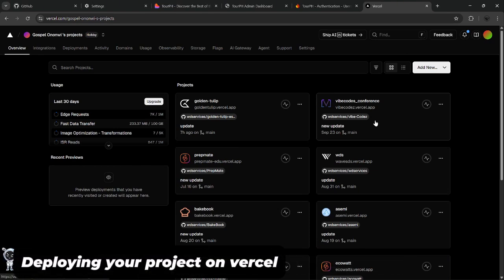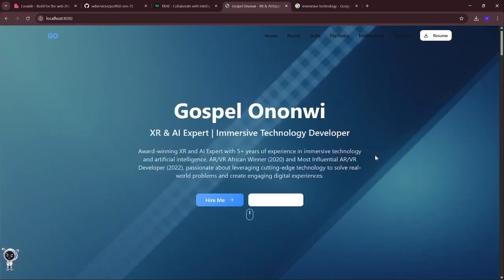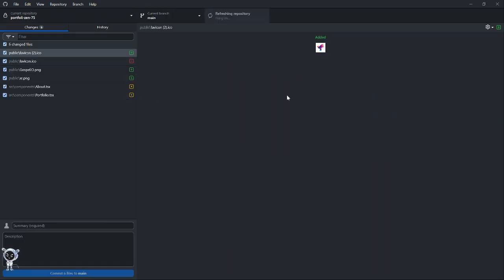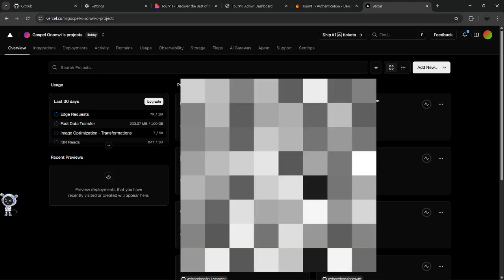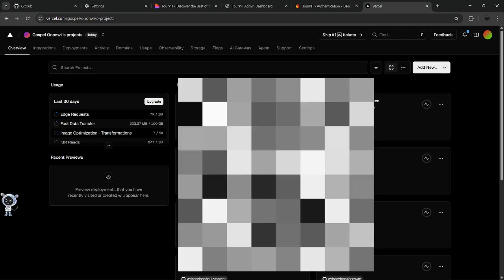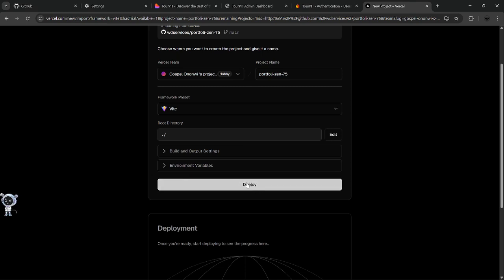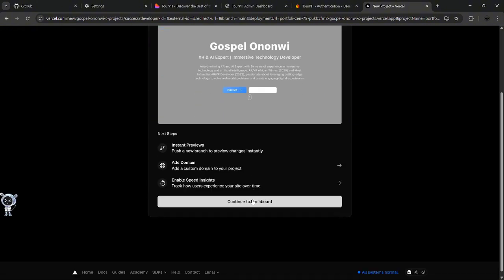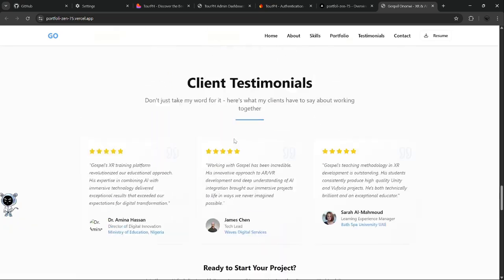5 deploying your project on vercel